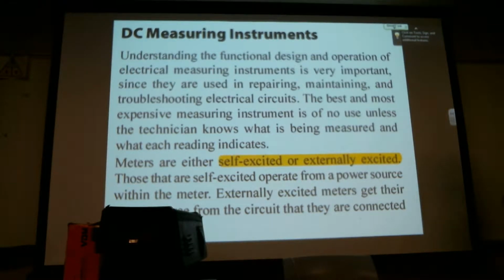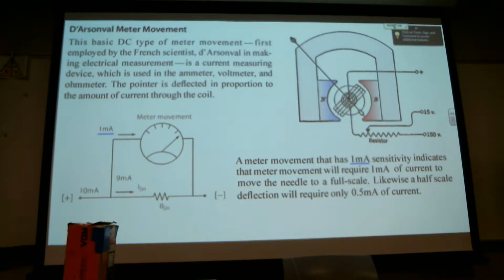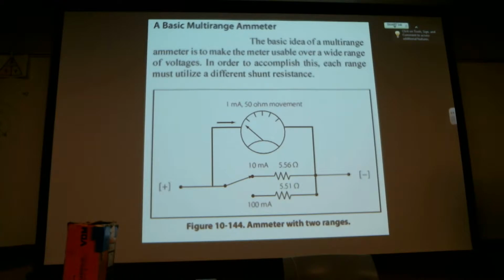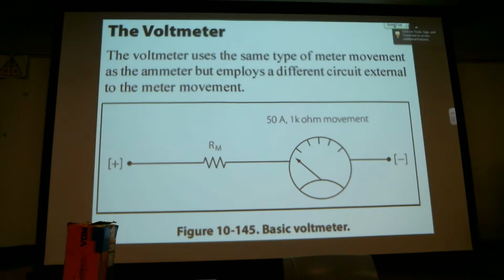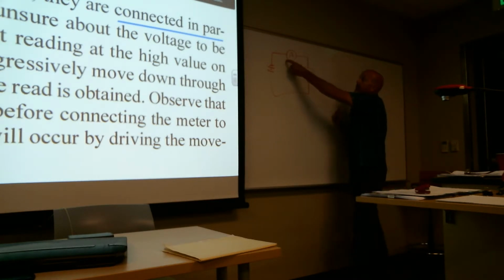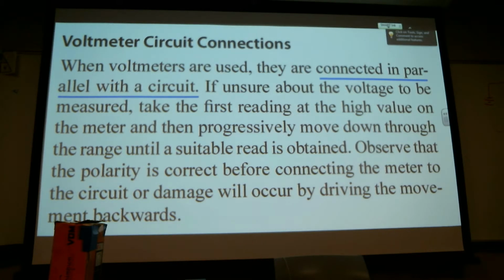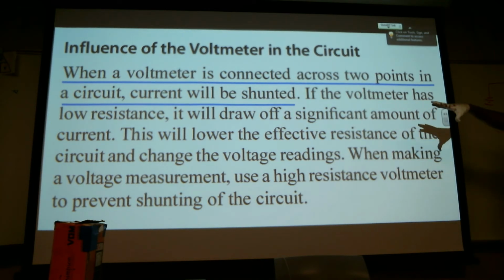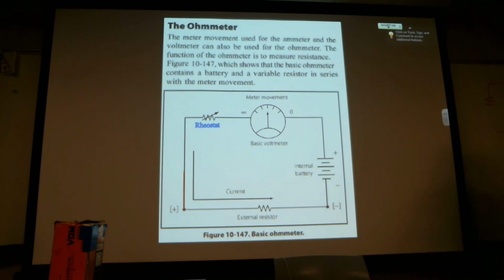WIN 20170720 18 39 53 Pro